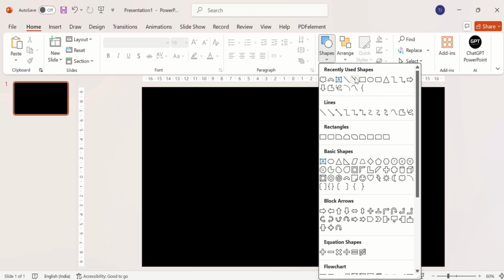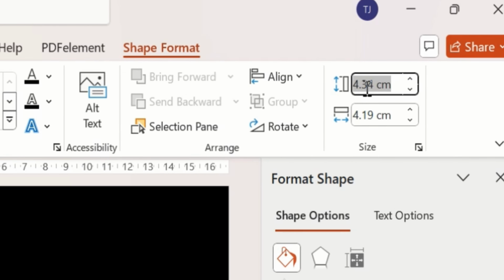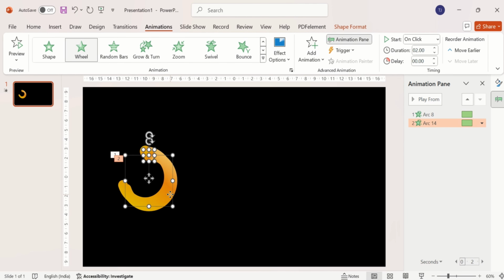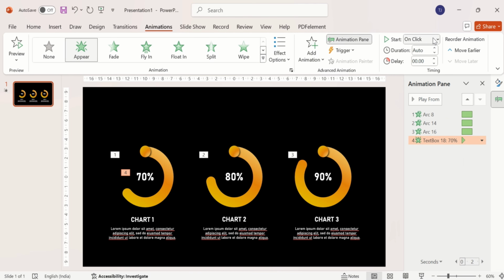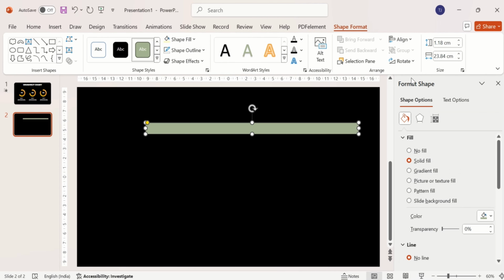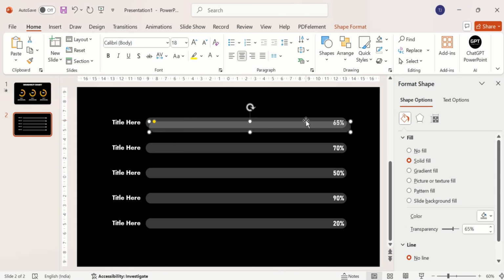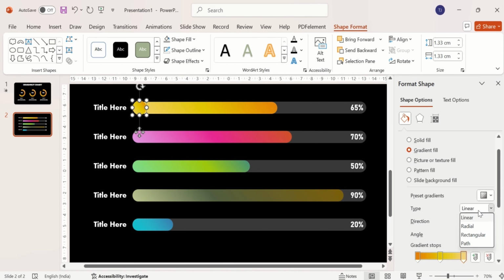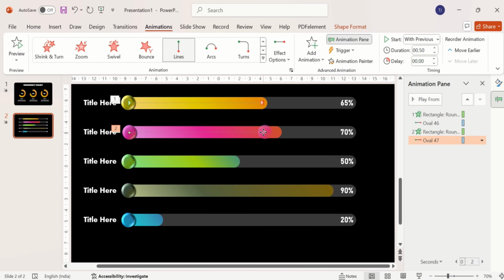AMAZING Infographic PowerPoint Tutorial | Step by Step Tutorial🎬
Hello everyone! Want to make your PowerPoint presentations stand out with stunning animated bar graphs? In this tutorial, I'll show you how to create dynamic and eye-catching bar charts using PowerPoint animations—no extra software needed! 🚀

✅ What You’ll Learn:
✔️ How to insert and customize bar graphs in PowerPoint
✔️ How to apply smooth animations for a professional look
✔️ Step-by-step easy and beginner-friendly guide
✔️ Pro tips to make your graphs visually appealing

🎯 This is perfect choice for- Teachers, students, business professionals, and anyone who wants to create engaging presentations!

🎥 Watch Now & Upgrade Your Presentation Skills!